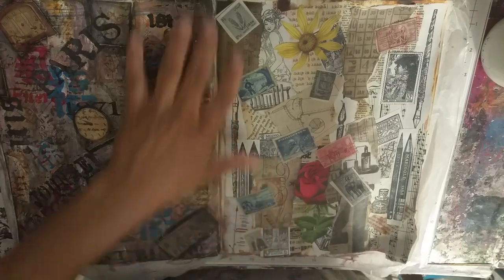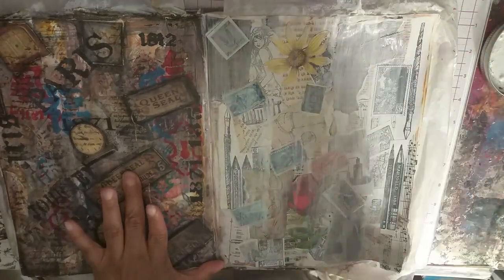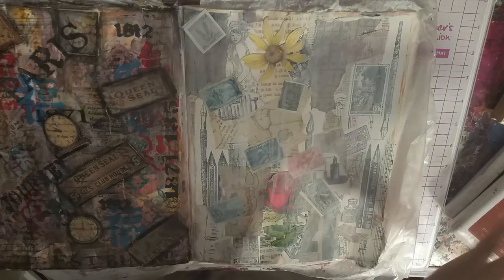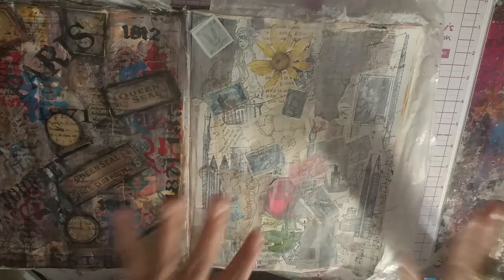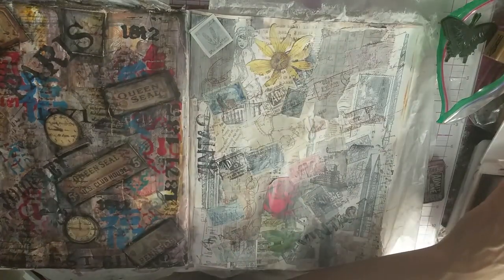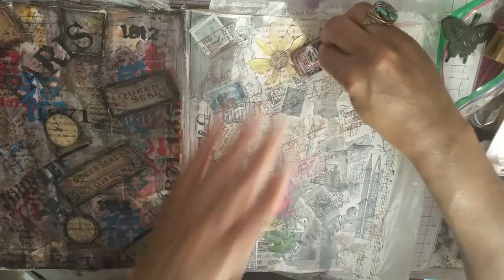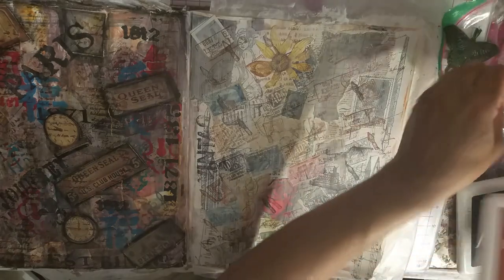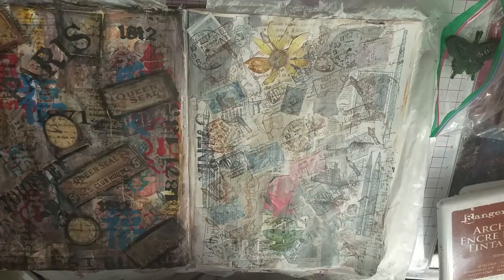ART JOURNAL VINTAGE BACKGROUND W/ TIM HOLTZ DISTRESS OXIDES & TIM'S COLLAGE BITS PT.2